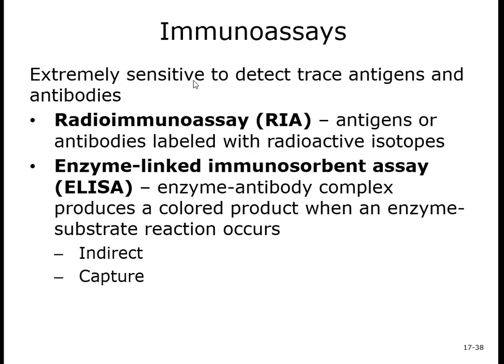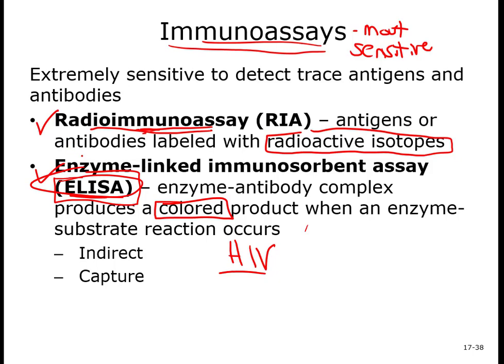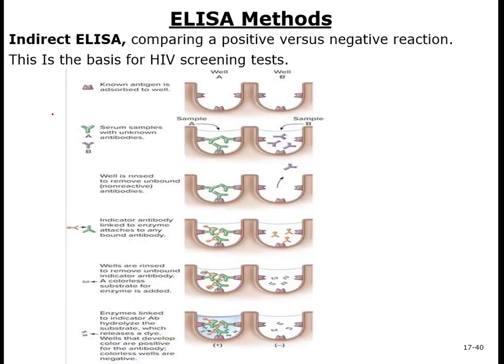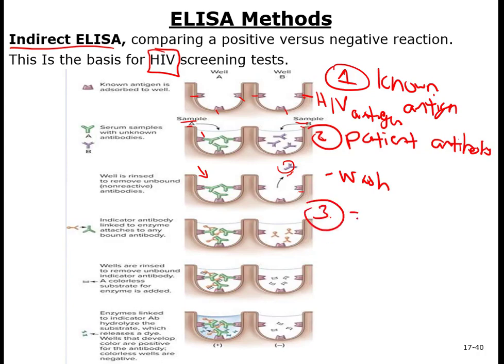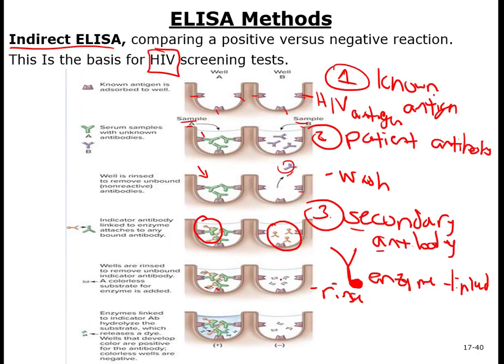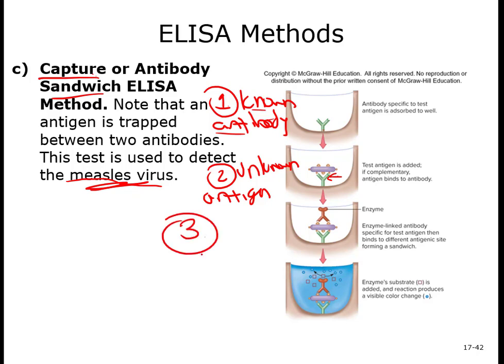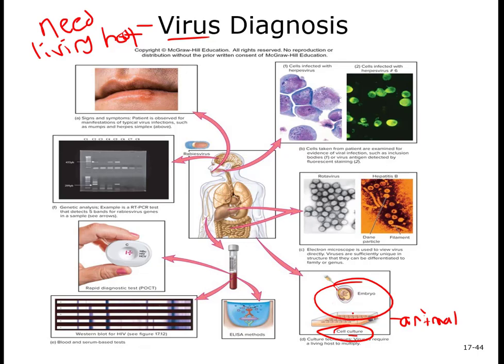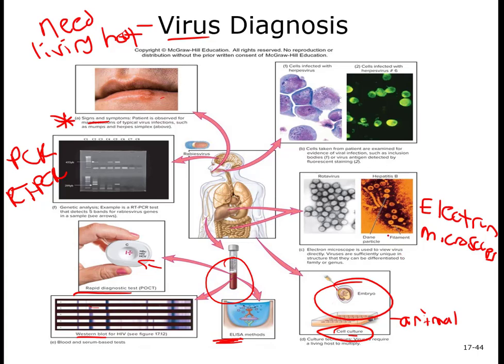Serological Testing Part 3